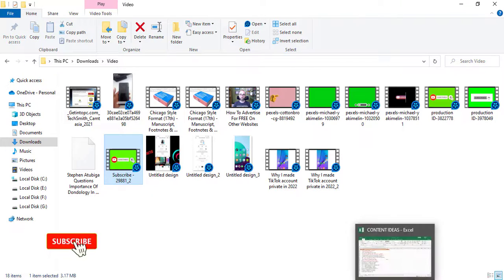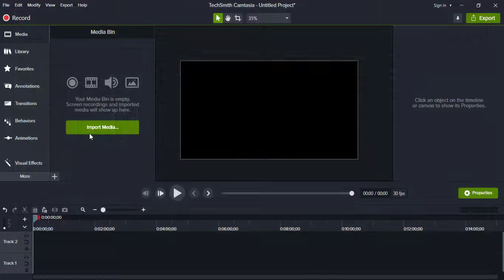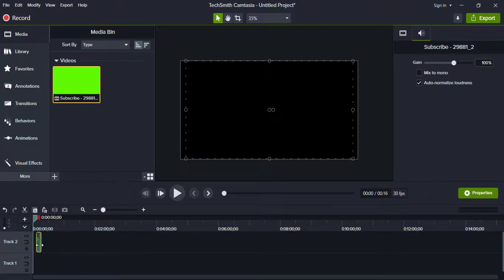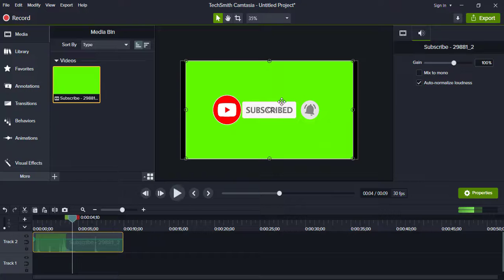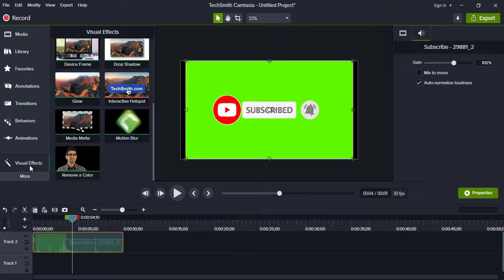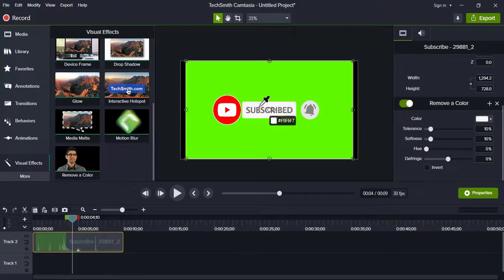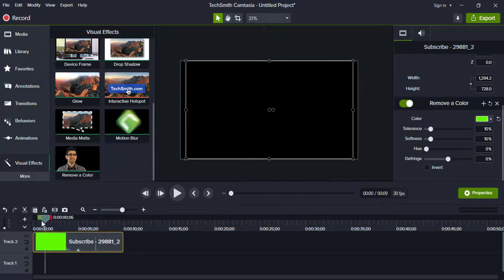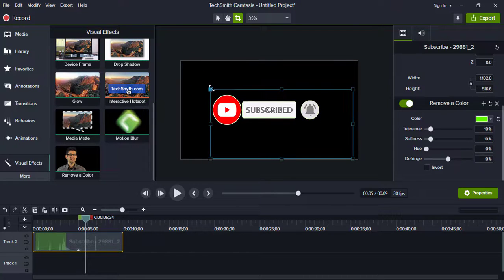How To Make Animated Subscribe Button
🔔 Want to grab your viewers' attention and boost your subscriber count?

Whether you're a beginner or experienced user, you'll find the steps simple to follow, and you'll have your animated button ready in no time.

Here's what we'll cover:
✅ Camtasia Studio Walkthrough: A step-by-step demonstration of using Camtasia Studio's tools and features to bring your button to life.

Plus, we'll share some tips on where to strategically place your button within your videos for maximum impact.

Don't miss out on this opportunity to elevate your channel's visual appeal and subscriber growth.

👍 If you found this tutorial helpful, don't forget to give it a thumbs up, subscribe to our channel for more insightful tutorials, and click the notification bell so you never miss an update. Happy animating! 🎉